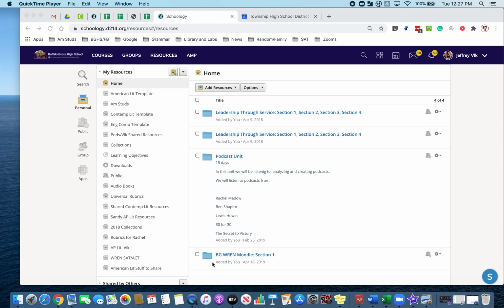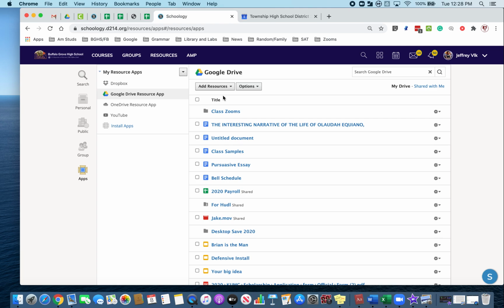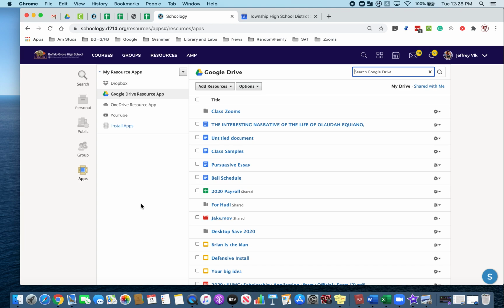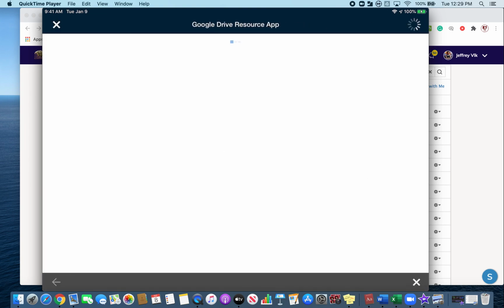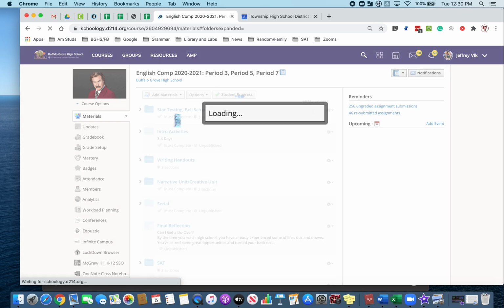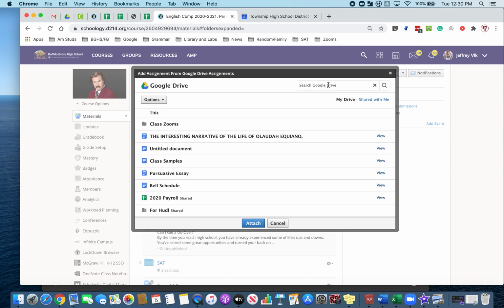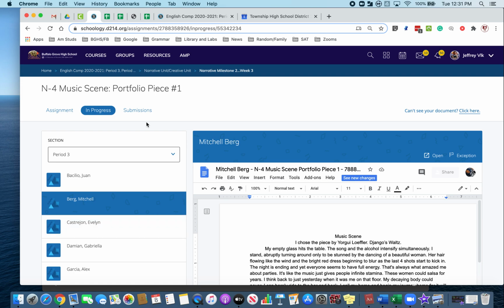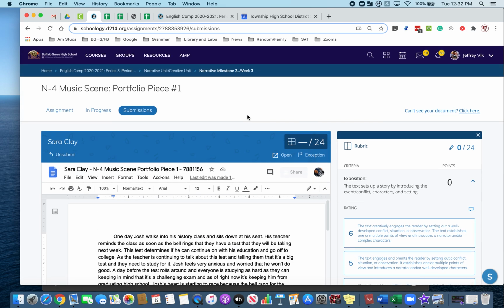Link your Google Drive to Schoology